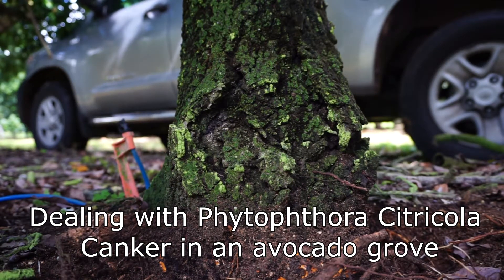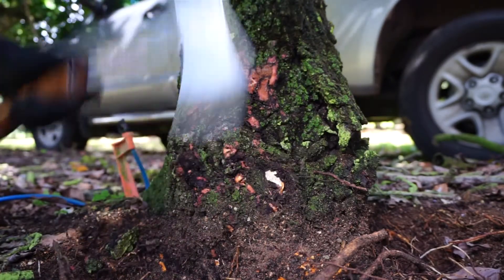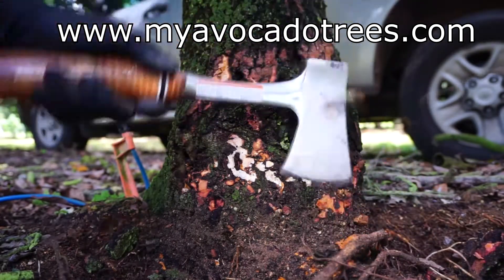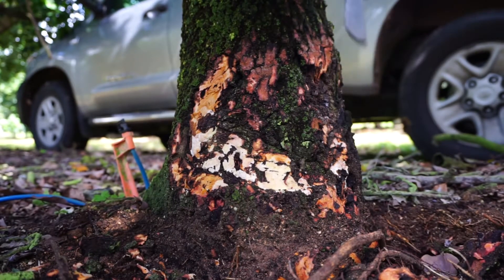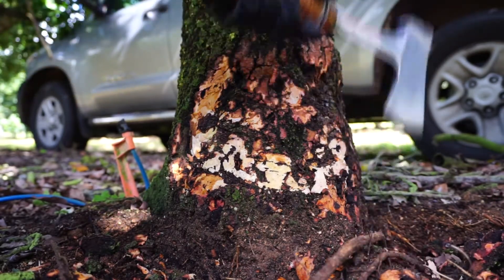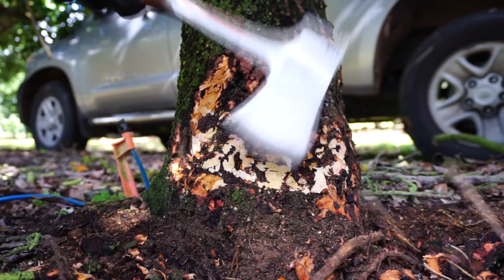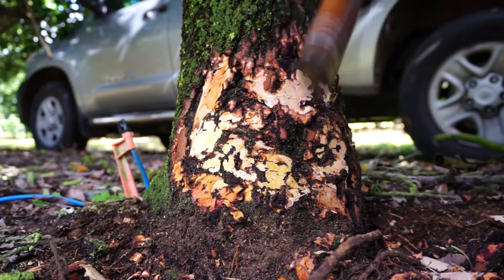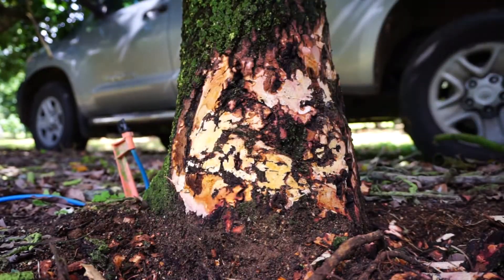Fusarium, Collar canker in avocado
1/27-16 This is not citricola, The UF  Plant clinic has identify the disease as fusarium.
In this video I show how a collar canker looks 11 month post phosphorous Acid injection. To understand better this short video to to my web page where I'm attempting to find the best method to control this disease